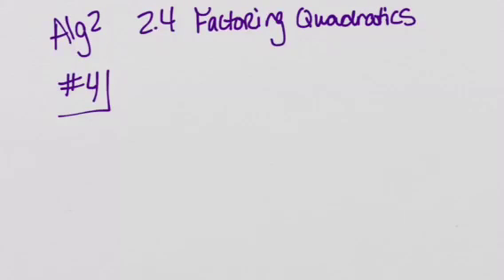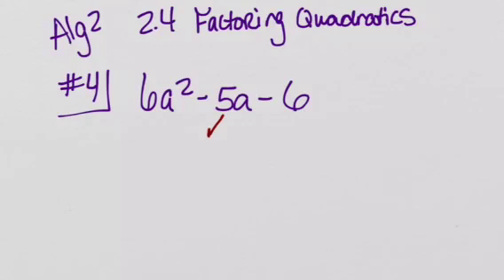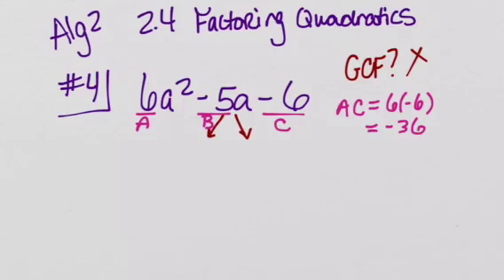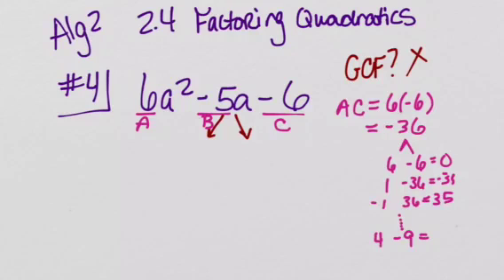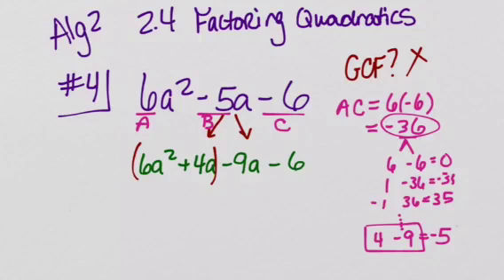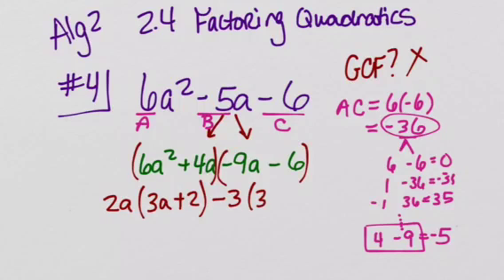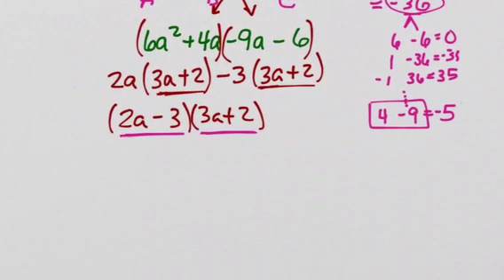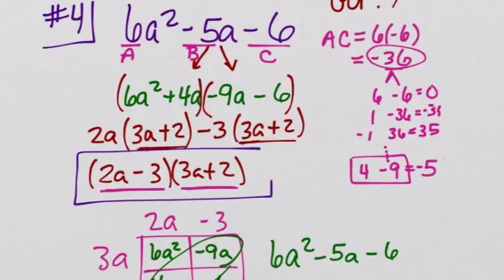Alg 2 HW 2.4 #4